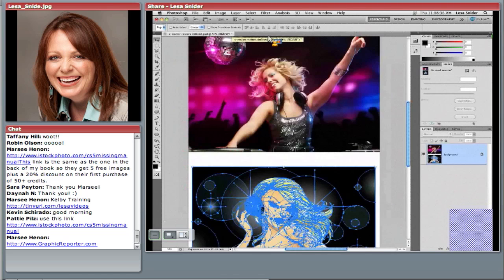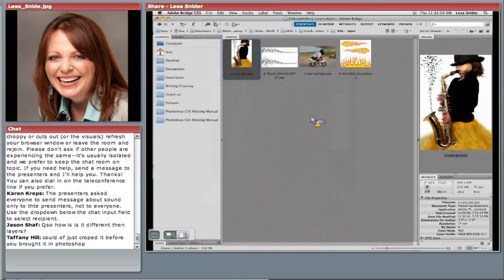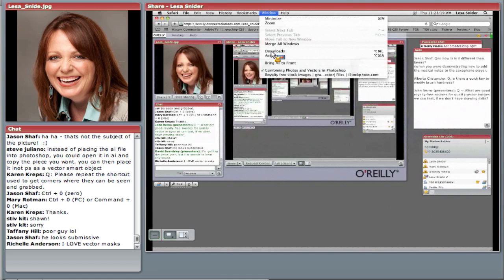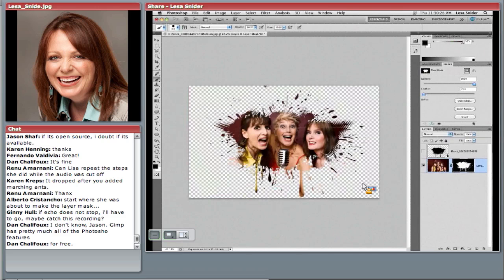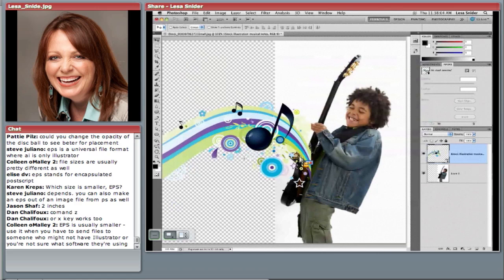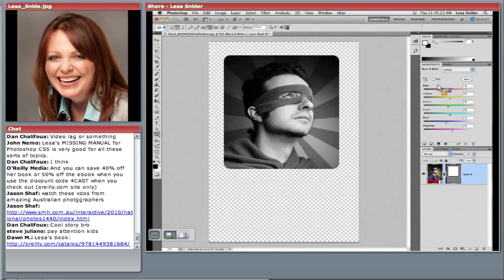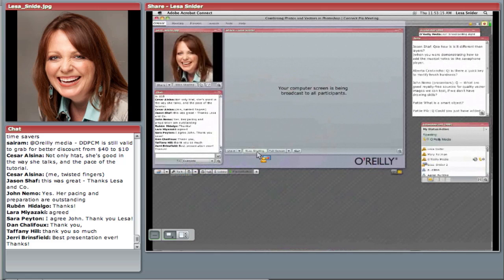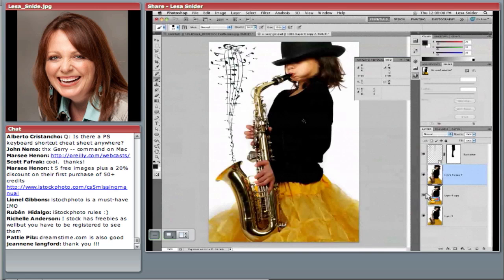O'Reilly Webcast: Combining Photos and Vectors in Photoshop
Learn how to easily combine illustrations with photography in this super creative session. Glean the secret to importing vectors into your document so you can experiment with them as backgrounds, artful embellishments, ornamental photo frames, and more — all without losing an ounce of quality. You'll also learn how to use Photoshop's vector Shape tools to create resizable and featherable masks in no time flat!
This webcast is for anyone who uses Photoshop, especially graphic designers, or photographers who are looking to spice up their images. Folks with any skill level should be able to follow it as Lesa will provide a brief description of what vectors actually are.